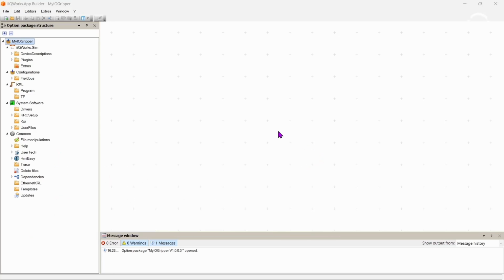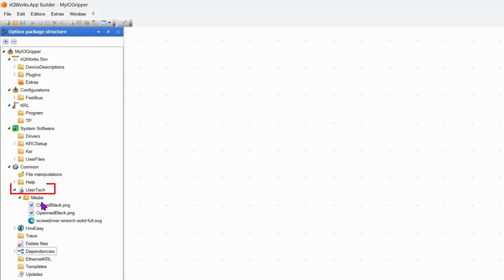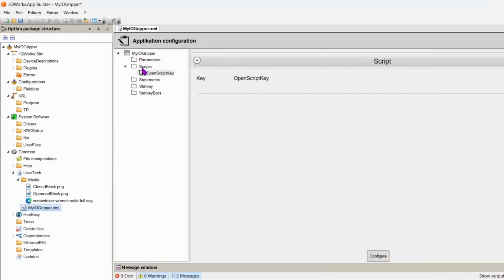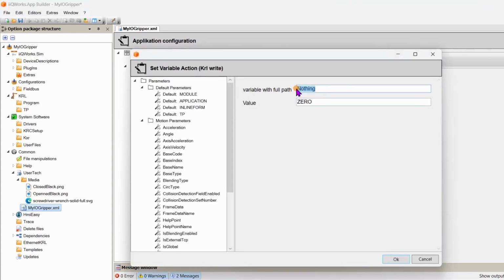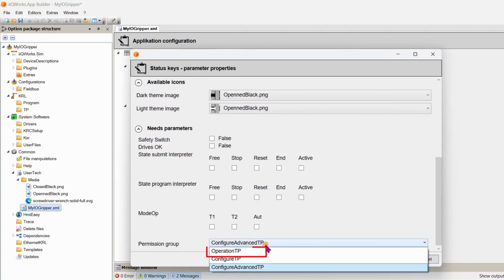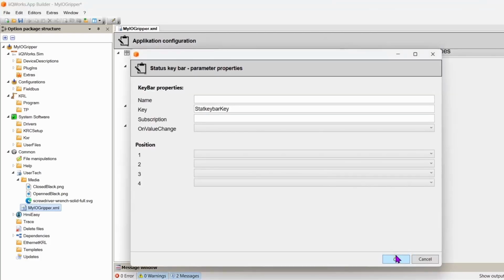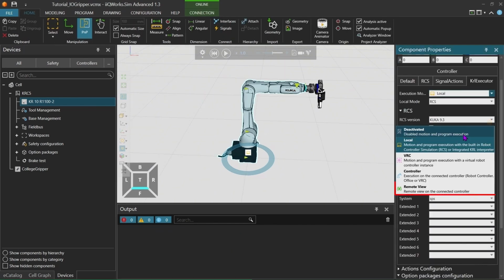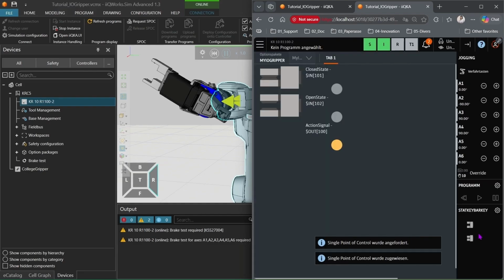KUKA iiQWorks : Configure iiQKA.UserTech Status key in iiQWorks.AppBuilder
In this tutorial, you'll learn how to create custom Stat Keys in KUKA iiQWorks.AppBuilder to actuate a gripper directly from the iiQKA.WebUI. You will import media files, create a User Tech configuration, configure scripts that control robot outputs, and assign them to Status Keys. Finally, you'll deploy the package to a Virtual Robot Controller (VRC), validate the setup in iiQWorks.Sim, and use the Stat Keys to open and close the gripper from the Web UI.

For official training and certification, participation in a KUKA College course is required. A link to the official KUKA College website is provided in the video description: KUKA College

Some parts of this video and voice over have been generated by AI.

What you'll learn:
00:00 Intro
00:03 Importing media files for Stat Keys
00:22 Creating a User Tech configuration
00:34 Configuring the application and scripts
00:52 Creating SetVar actions for gripper control
01:05 Creating and configuring Stat Keys
01:20 Assigning images and permissions
01:38 Creating a Stat Key bar
01:50 Exporting and deploying the KOP package
02:00 Starting iiQWorks.Sim and connecting to the VRC
02:12 Opening iiQKA.WebUI and requesting control
02:22 Operating the gripper using Stat Keys
02:27 Outro